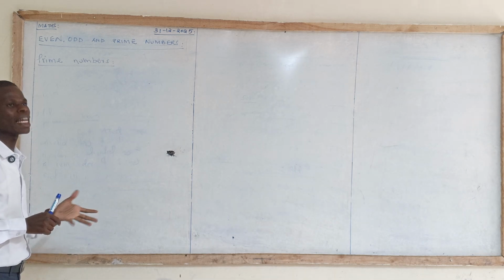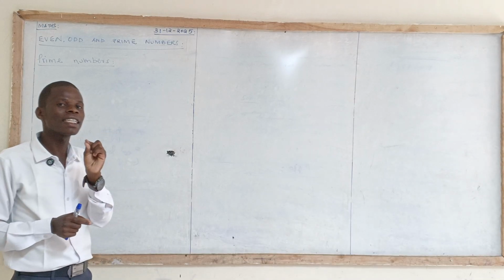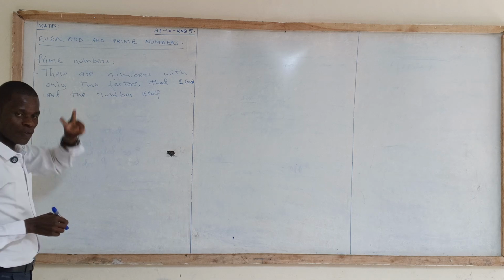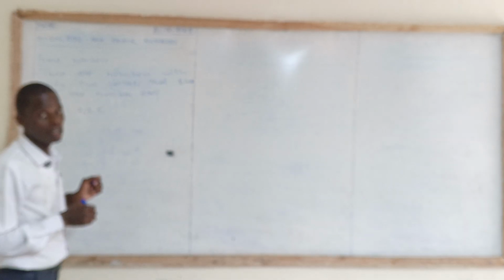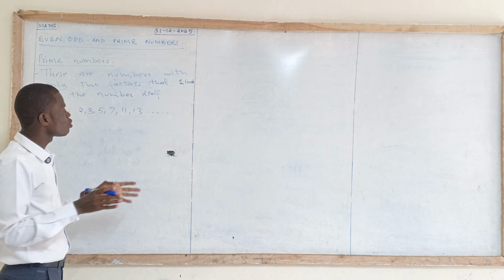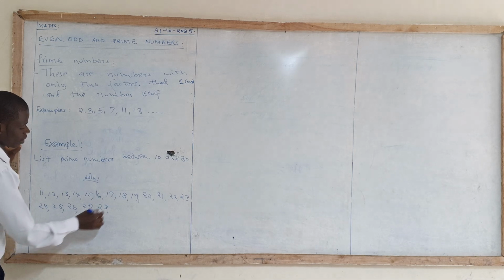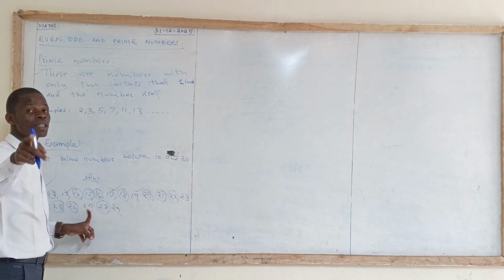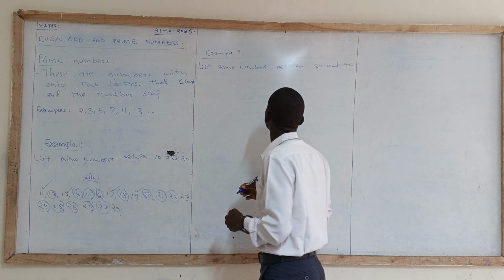EVEN, ODD AND PRIME NUMBERS - LESSON 2 CBC ALL GRADES ( FOUNDATION OF MATHEMATICS .